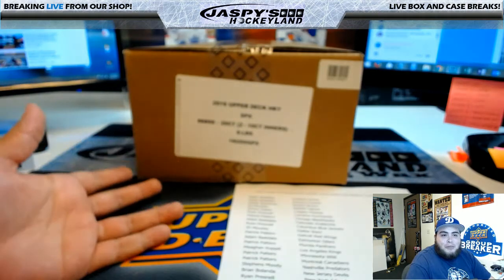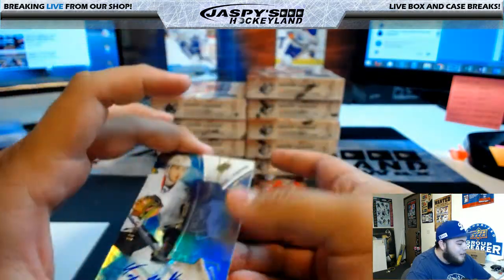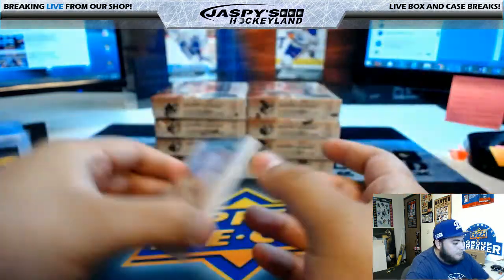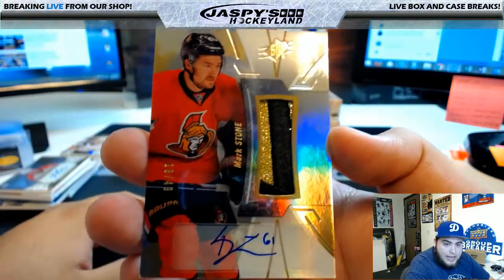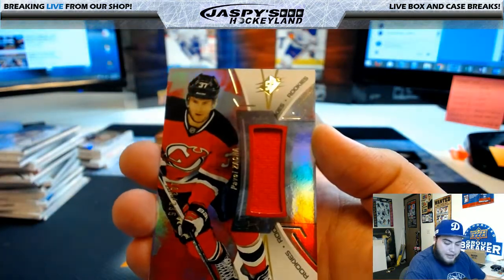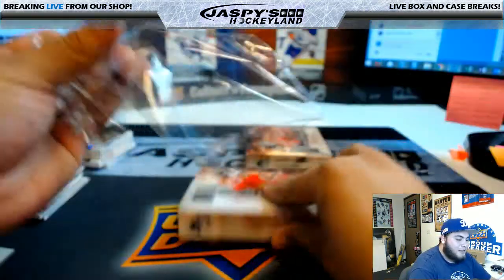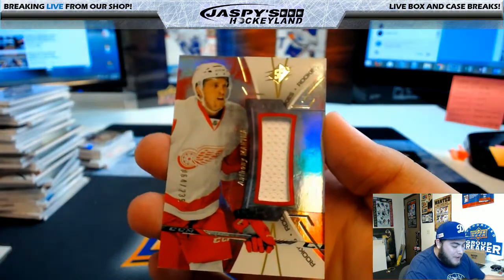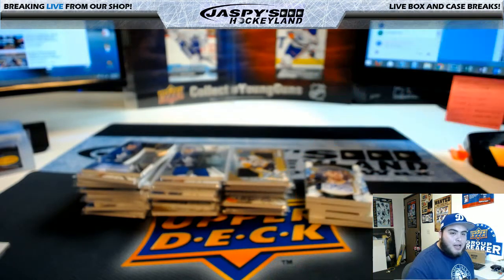2/22/2017 2016/17 UPPER DECK SPX HOCKEY 10-BOX INNER CASE BREAK #1 *RANDOM TEAMS*